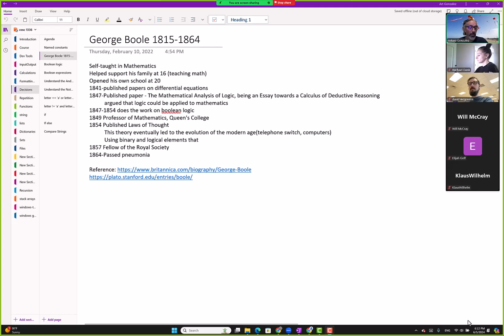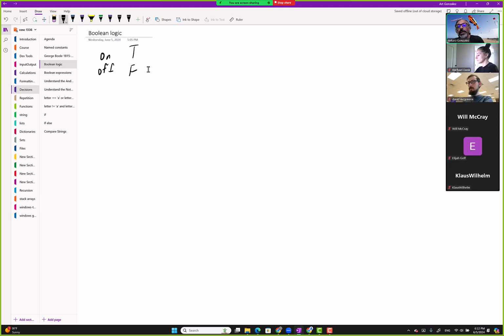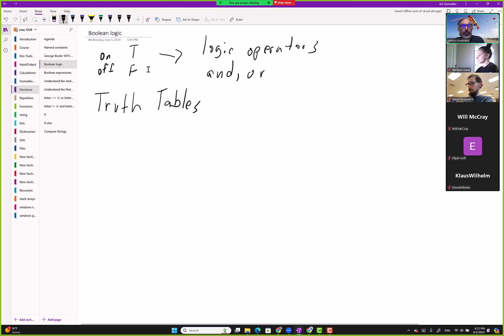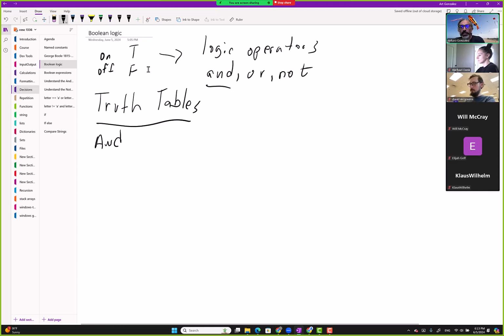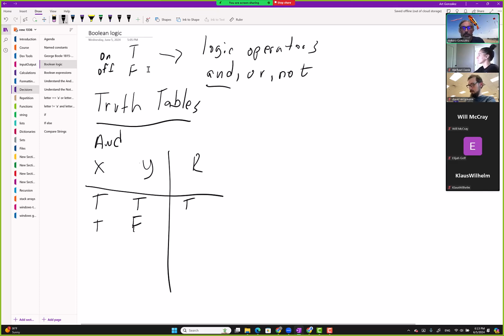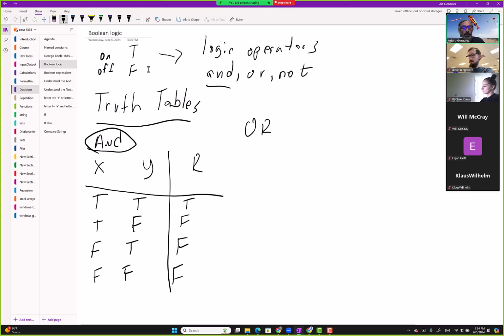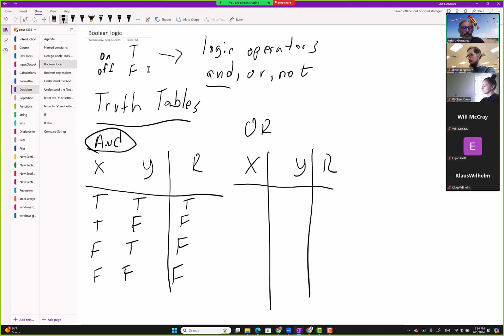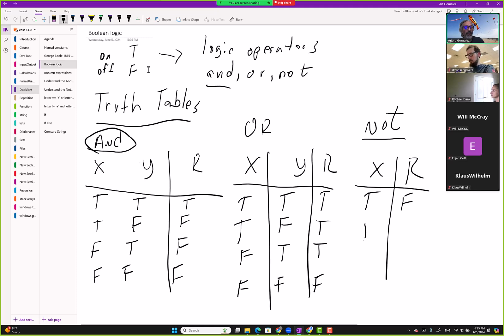060524 COSC 1336 Python Boolean operators(AND, OR, NOT) and truth tables